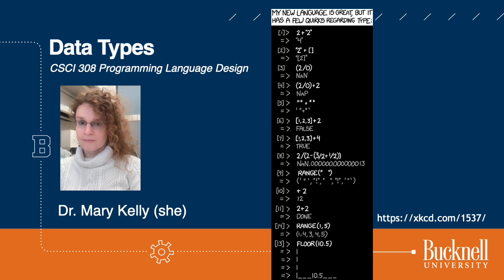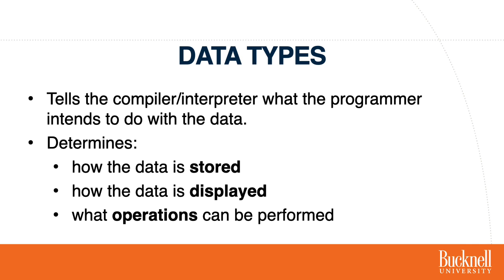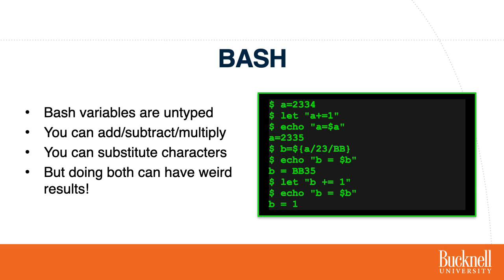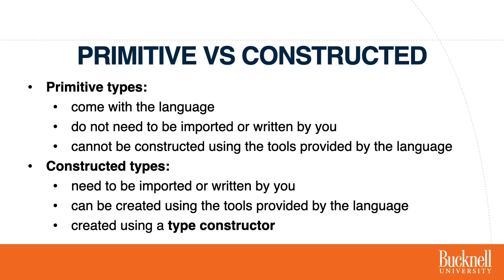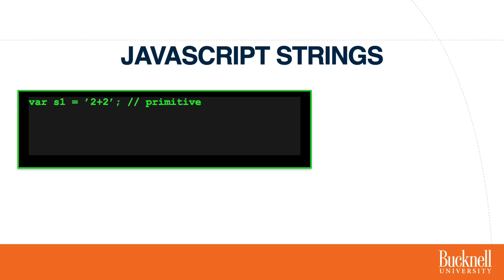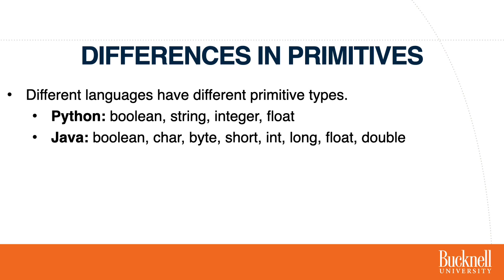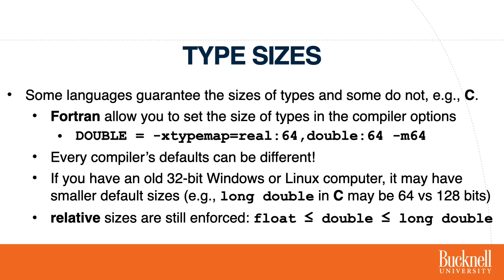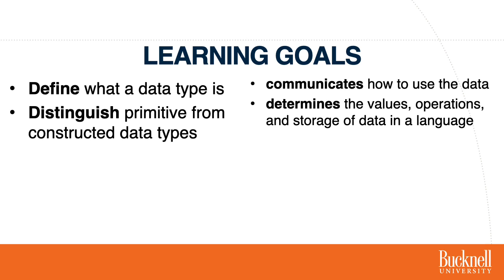Data types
A brief lecture on data types for programming languages design.